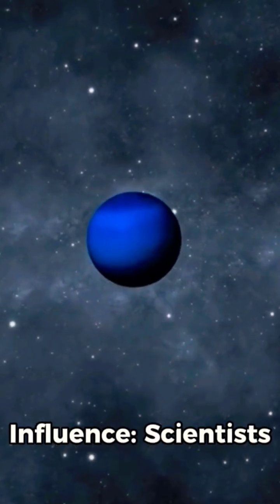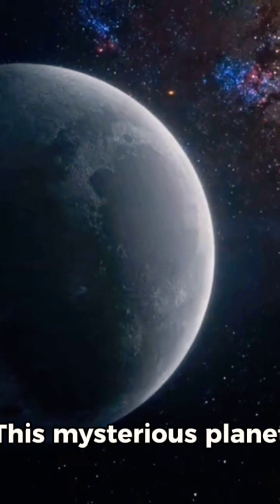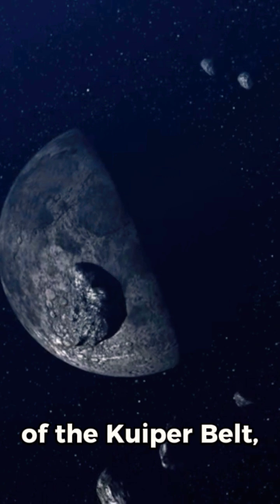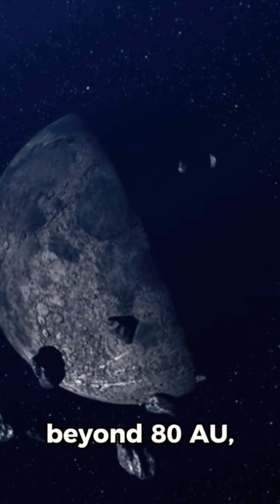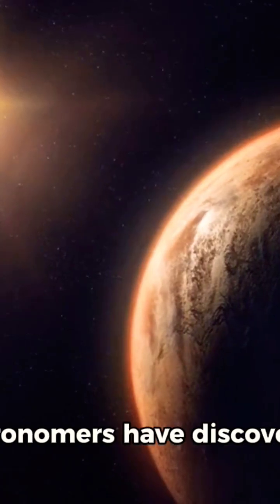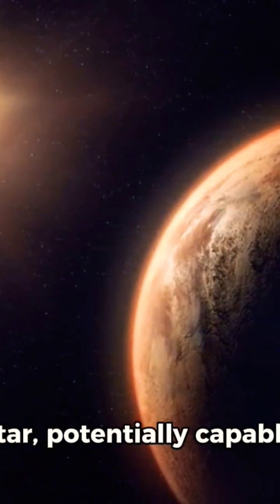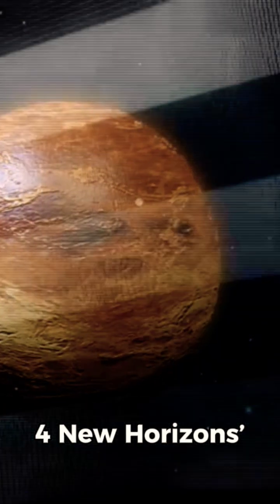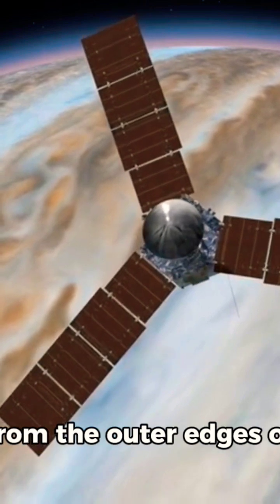"Terrifying Solar System Facts: Planet Nine and Beyond!"space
Explore the latest terrifying discoveries in our solar system! From the elusive Planet Nine affecting the orbits of distant objects to the Kuiper Belt extending much farther than we thought, these findings challenge our understanding of the cosmos. Learn about the new "Super-Earth" discovered in a nearby star's habitable zone, offering a potential new home for life. Dive into the ongoing mission of New Horizons as it uncovers mysteries at the solar system's edge and reveals unexpected dust levels that might hint at new celestial populations. These incredible discoveries redefine our knowledge and spark curiosity about what else lies beyond.